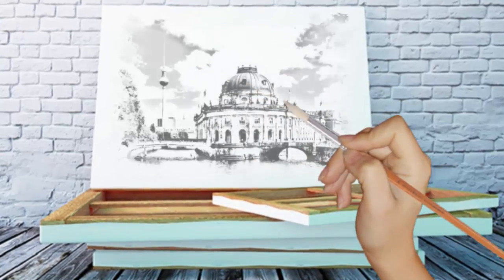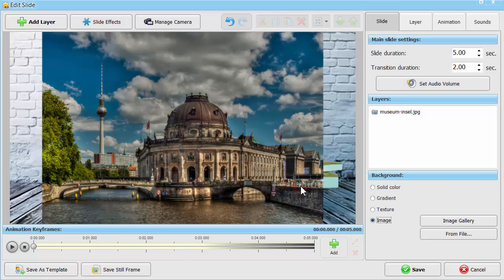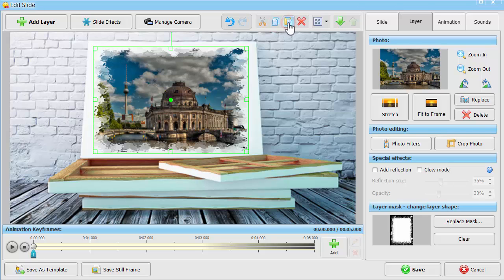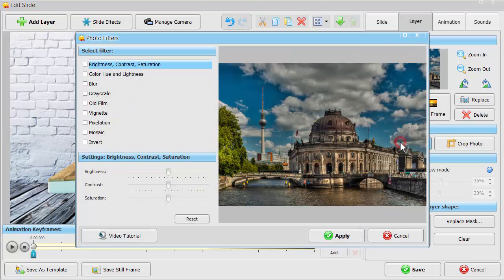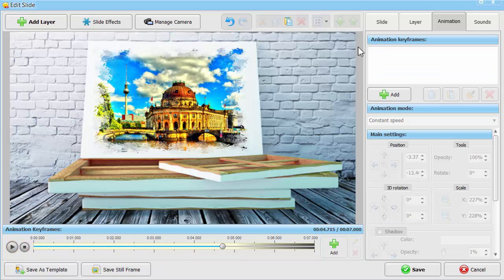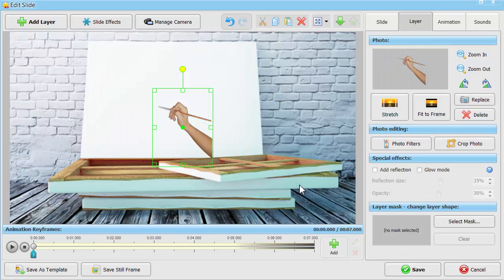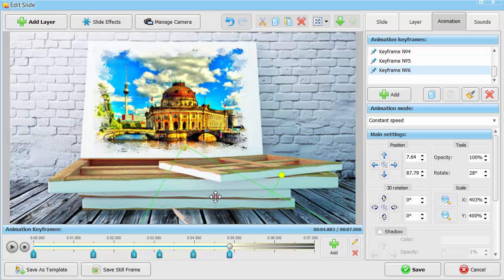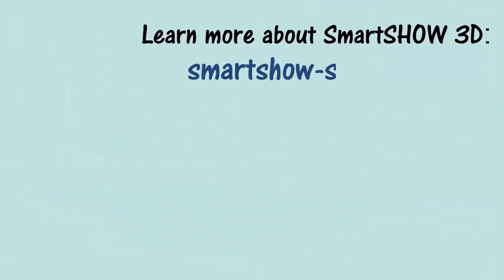Slideshow School: 🎨 Drawing Hand Animation Tutorial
Want to make a drawing hand animation for your slideshow?

▶ Step 1. Add the photo you’re going to stylize into a painting to the Storyboard and open the Slide Editor.

▶ Step 2. Set your own background image, for example, a canvas-like photo. Resize the first picture and position it on the slide as if it is placed on the canvas. Apply a suitable mask with torn edges to make your photo look like an old painting created with a drawing hand animation.

▶ Step 3. Duplicate the photo layer and make it black-and-white. Adjust the brightness and contrast settings to accentuate the lines. Send this layer backward to work with the initial image. Increase its brightness, contrast and saturation.

▶ Step 4. Switch to the Animation tab to work on a drawing hand animation. Set different opacity levels in several keyframes so that both photo layers gradually appear on the canvas.

▶ Step 5. Add a picture of a hand holding a brush to the slide. Reposition it as if the hand is moving on its own. Make sure the layer disappears beyond the slide borders once your digital painting is finished.

Get started with SmartSHOW 3D software and try your hand at creating stunning animation effects! Once you’ve turned your regular photo into an old painting, you can try making a whiteboard drawing animation.